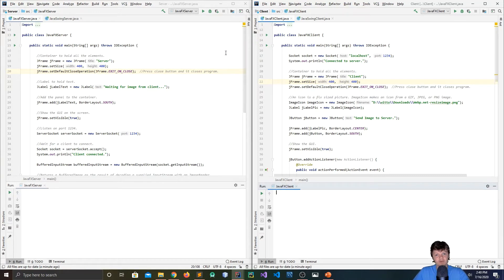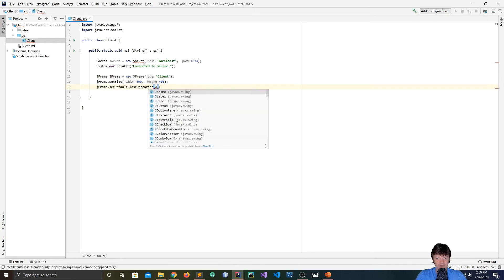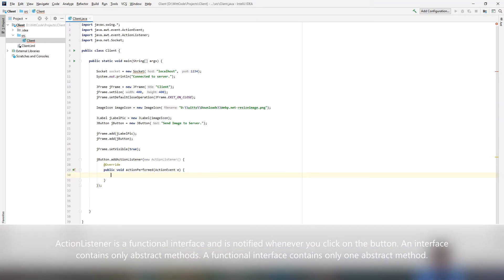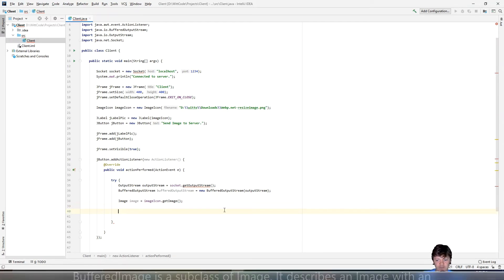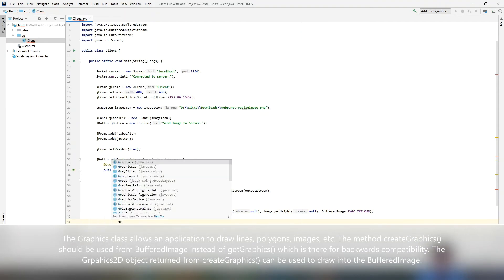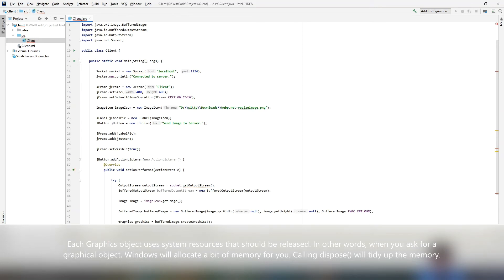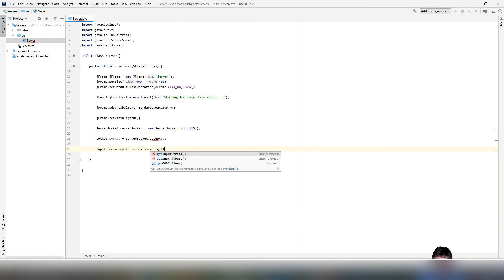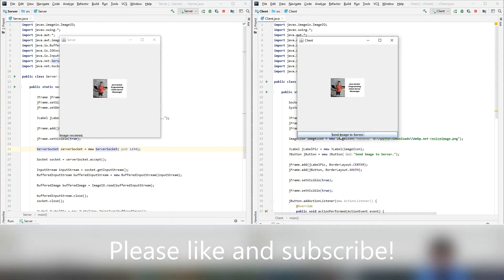Java Socket Programming Client Server Send an Image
Create a client server program where the client sends an image to the server. Learn how to send an image (jpg, png, etc.) through Java sockets while learning about buffers, streams, graphics, Java Swing, and sockets.